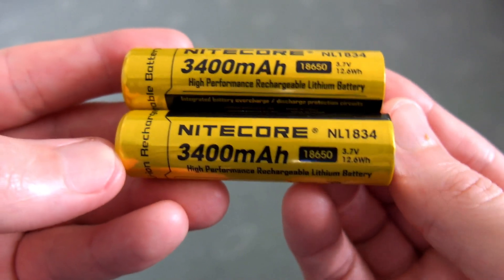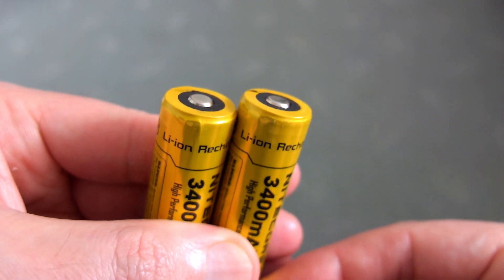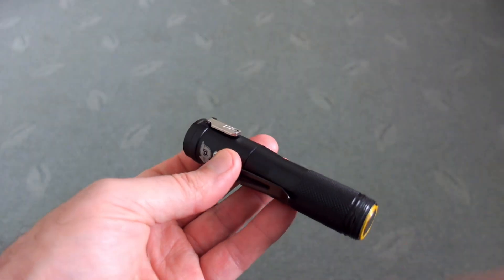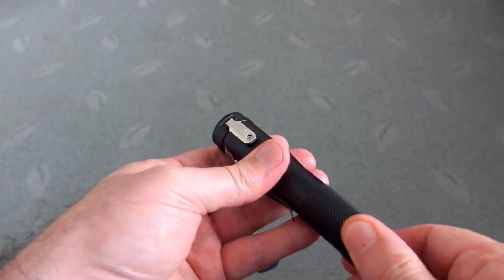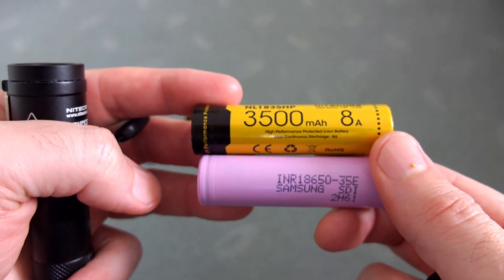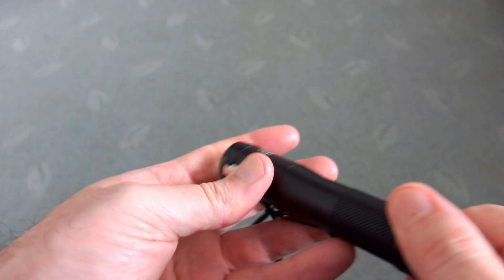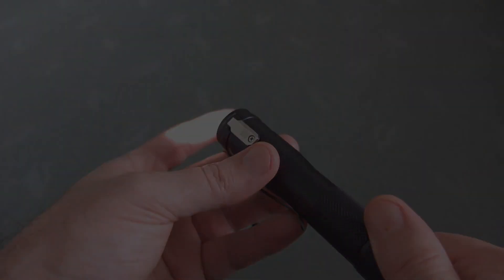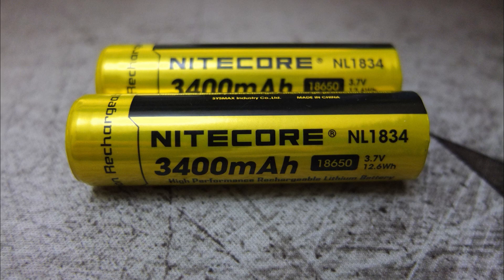Nitecore NL1834 18650 3 7V Li ion Battery: Test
A quick capacity test on the Nitecore 1834 Li-ion battery. This s one of the higher capacity cells on the market, but a little less than the higher priced biggest capacity cells.

Sample supplied via Nitecore for independent testing

Details from the maker:
Product name: Nitecore NL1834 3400mAh 3.7V 18650 Li-ion Battery
Type:NL1834
Capacity: 3400mah
Voltage: 3.7v
Charging current: maximum 2A (1A current recommended)
Weight: 48.2g
Size: diameter 18.5mm,length 69.3mm